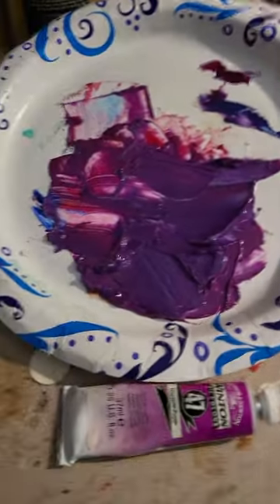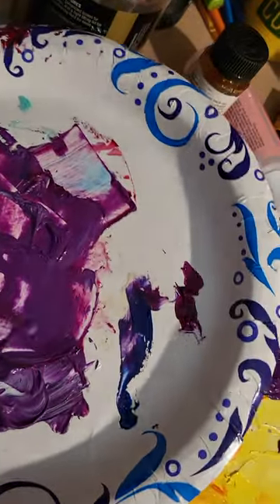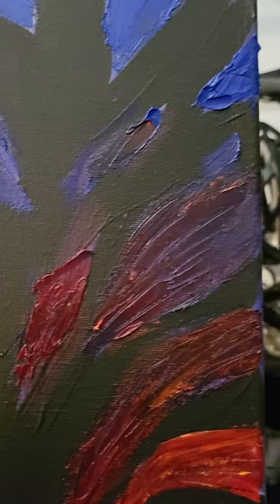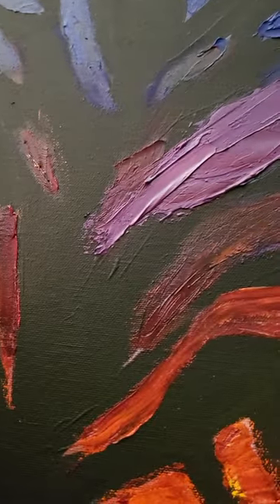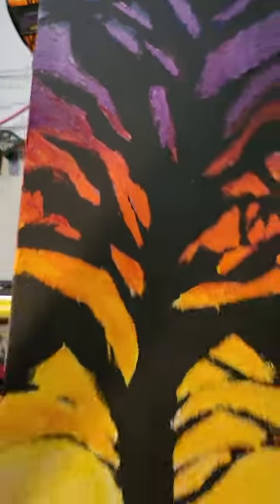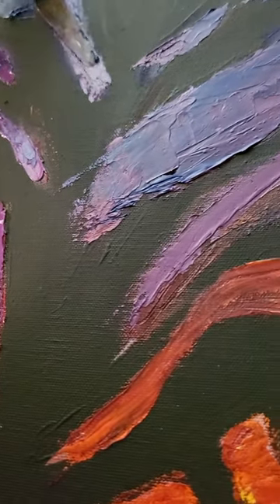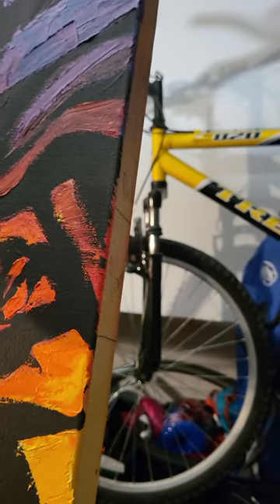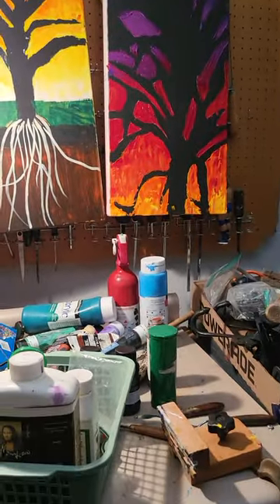Pallet Knife oil painting, Mr Overstreet paints Corn fields and is attacked by a moth! lol